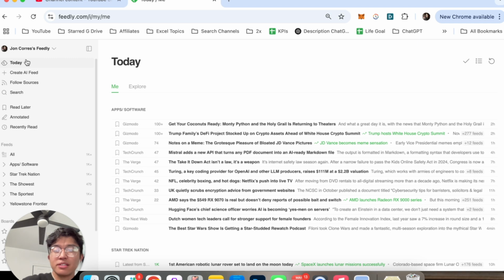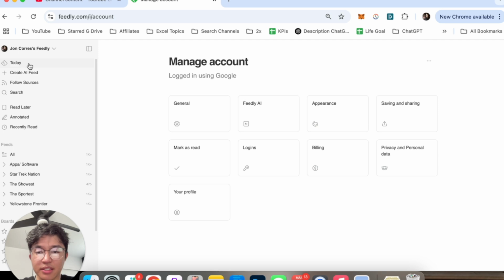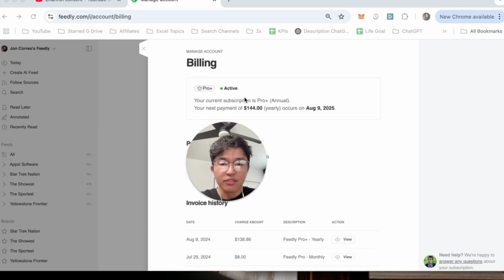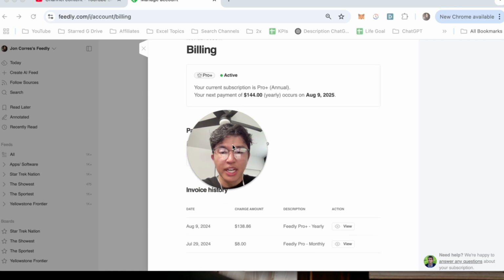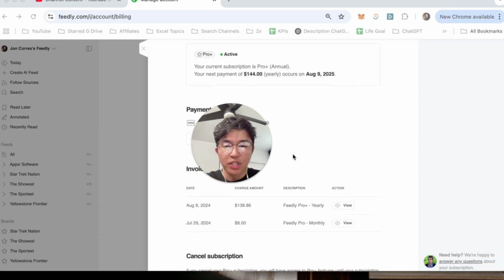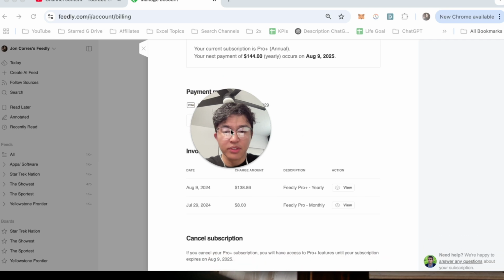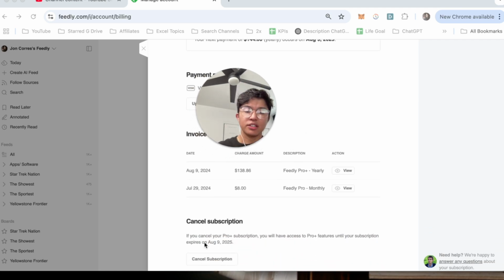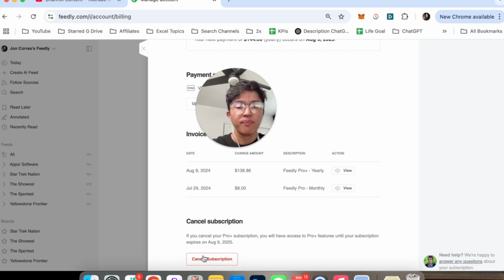How to Cancel Your Feedly Subscription: Ultimate Guide!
In this video, we’ll show you How to Cancel Your Feedly Subscription. Whether you're switching to a free plan or no longer need the service, this easy guide will walk you through the cancellation process. Follow these simple steps to cancel your Feedly subscription without any hassle. Watch now for a quick and straightforward tutorial!